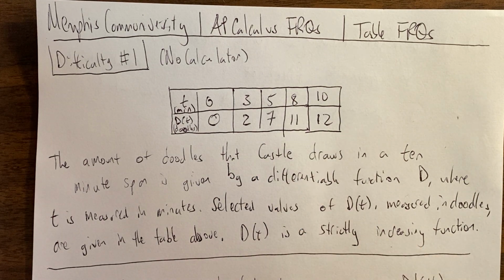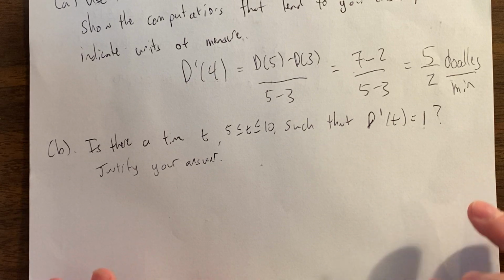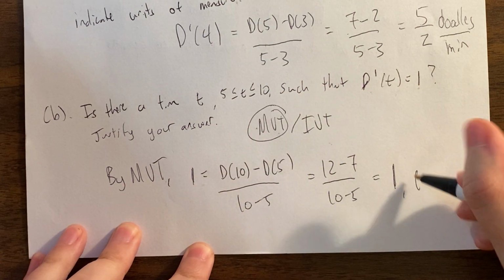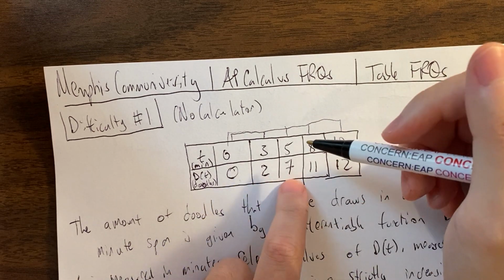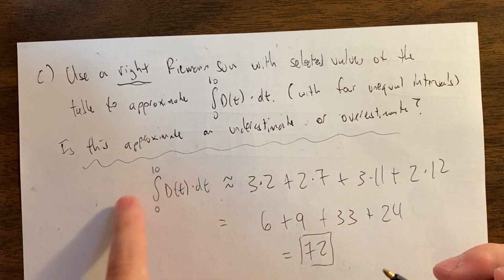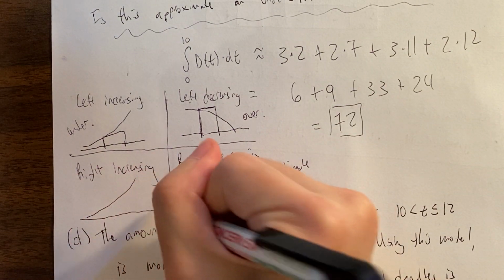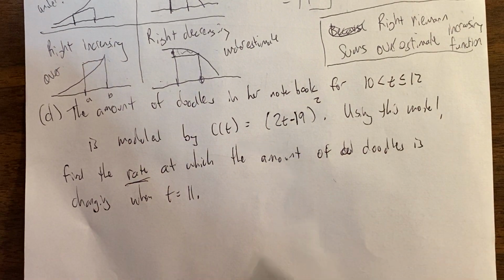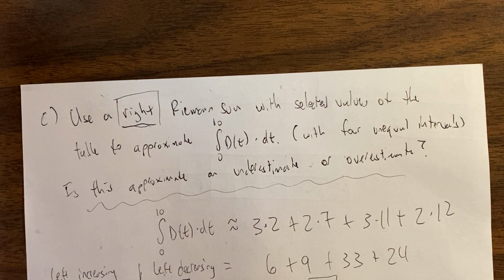AP Calculus Free Response Questions Practice: Table FRQs Difficulty #1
Here is Memphis Communiversity's video practicing a difficulty #1 level Table Free Response Question of the AP Calculus Exam.  The questions, while based on past AP FRQs, are original.  This Table Free covered the following questions: 1. Approximating a derivative using algebra slope with correct units.  2. Mean Value Theorem 3. Right Riemann Sum (Overestimate / Underestimate) 4. Derivative of a given function at a point.